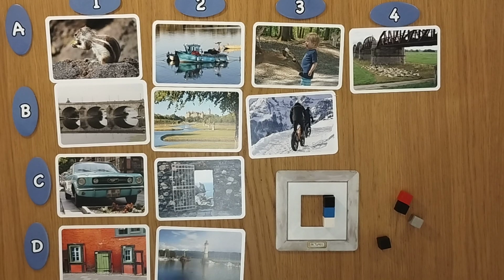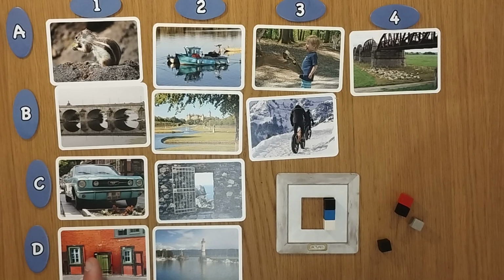How to play Pictures review setup game of the year SdJ Spiel des Jahres AmassGames board game family